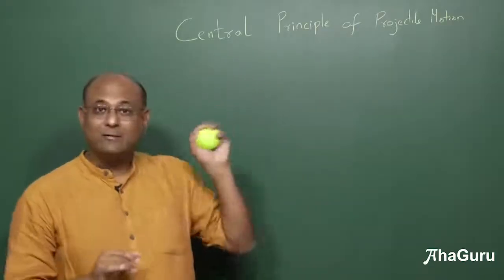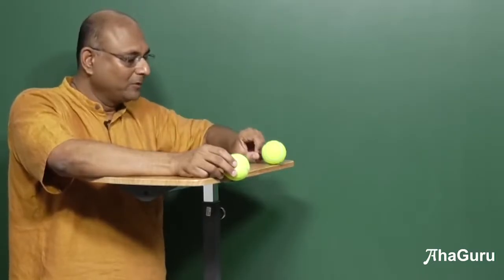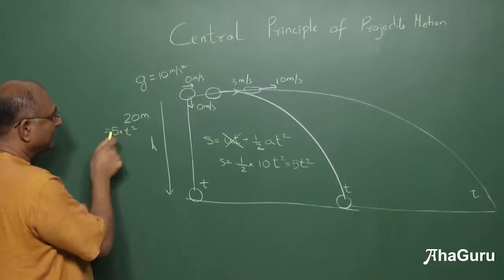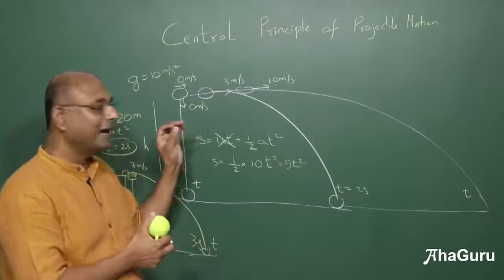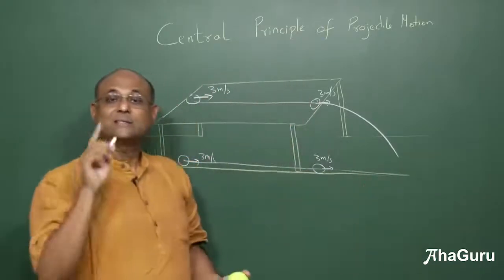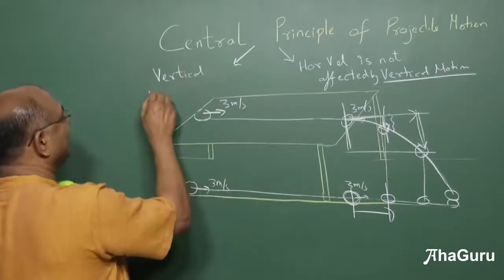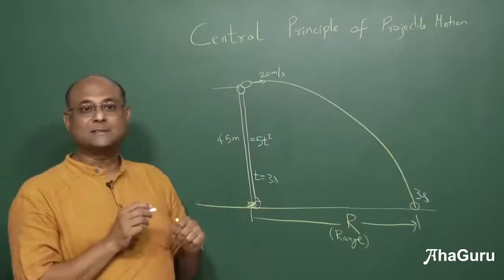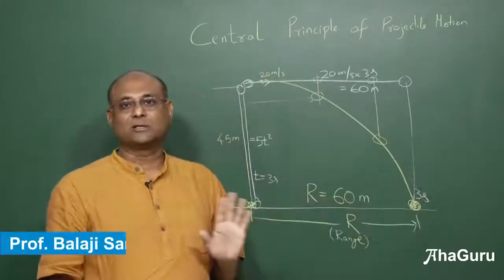Central Principle of Projectile Motion | Chapter 3 Motion in a Plane | Class 11 Physics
This video covers the central principles of projectile motion, a crucial topic in Chapter 3: Motion in a Plane. Perfectly tailored for students preparing for JEE, CBSE, and NEET exams, this lesson will enhance your understanding and problem-solving skills.

Happy Learning!